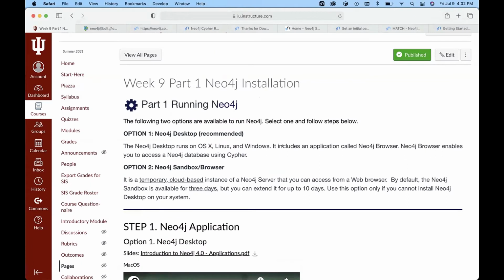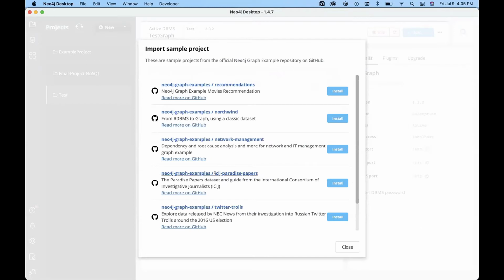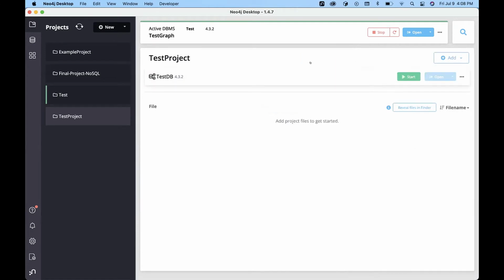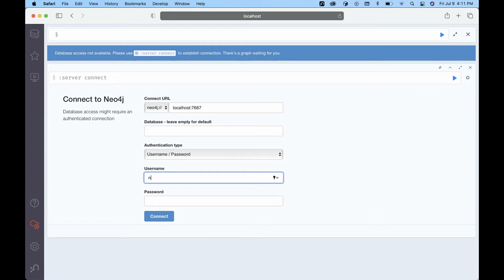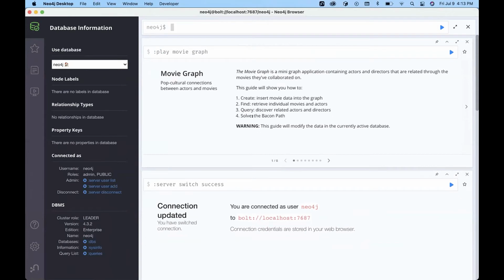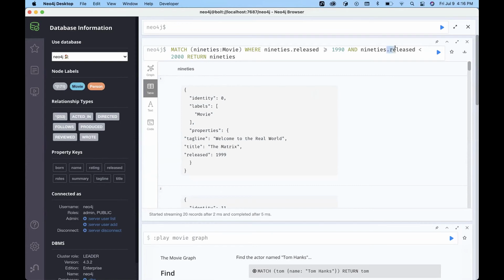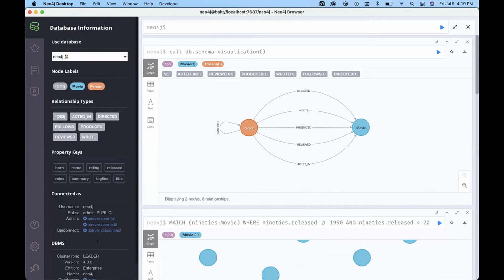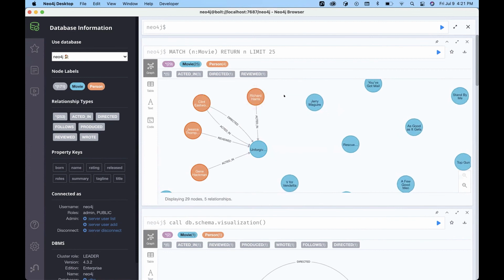Neo4j Installation Workshop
Workshop for SQL/noSQL class presented by Vinayak Gadag